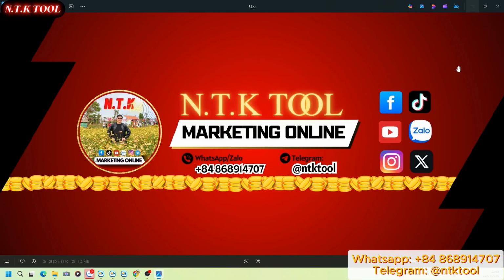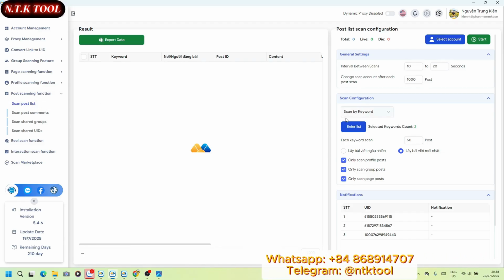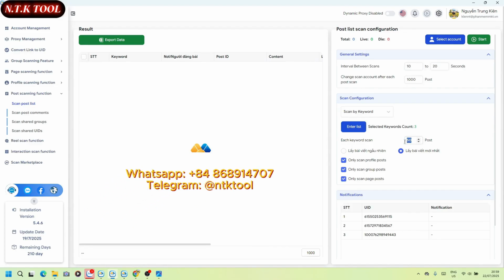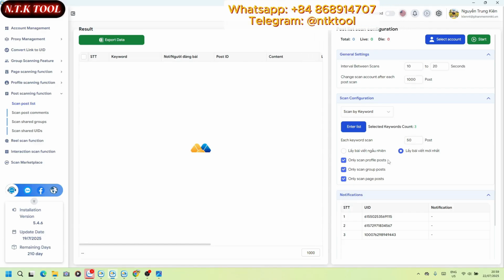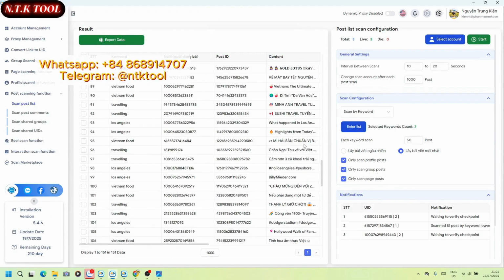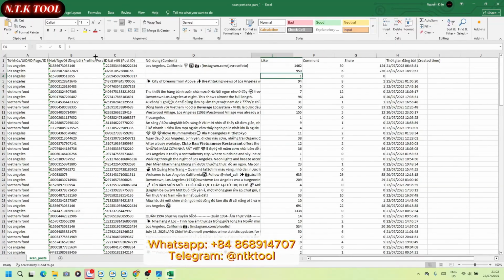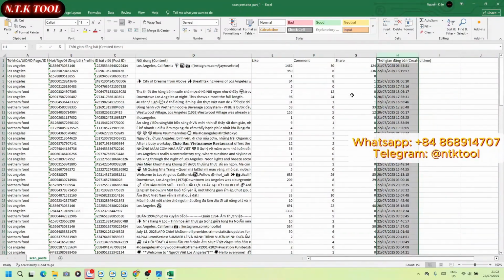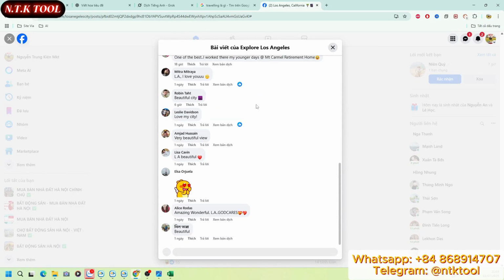Facebook Post Scraper | Scrape Facebook Posts By Keyword | Bulk Facebook Post Scraper